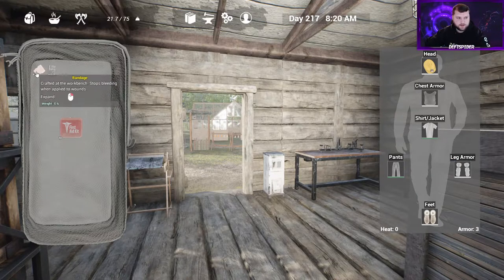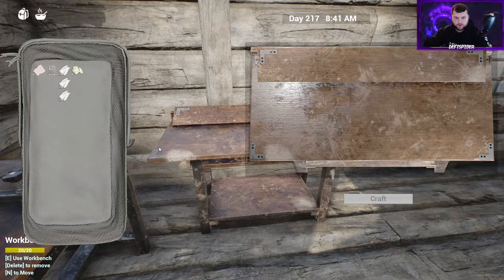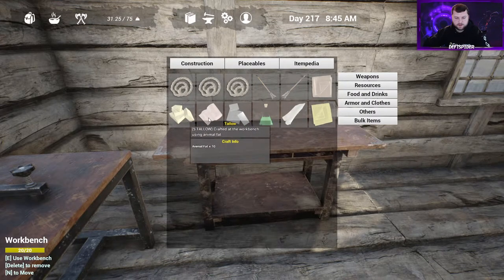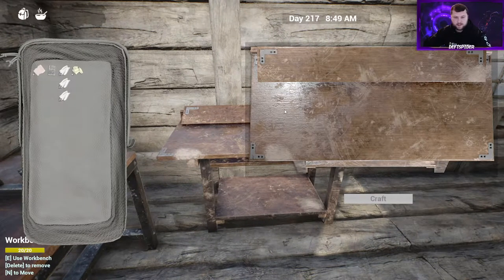How to make bandages | The Infected Gameplay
In this video I go over how to make bandages with and without bulk crafting. Just a short to the point video!